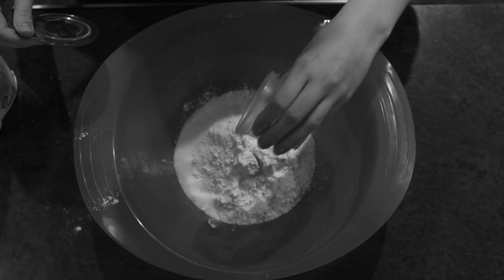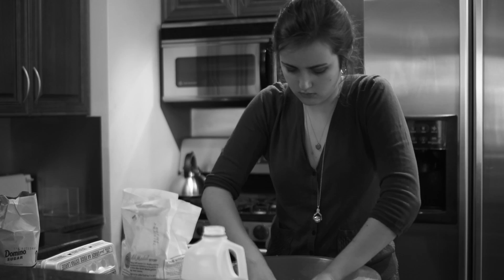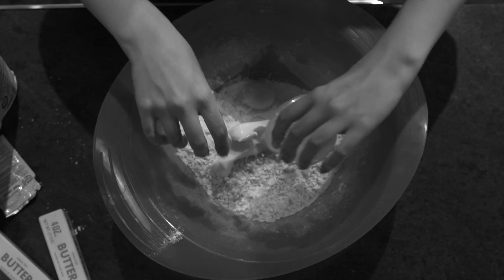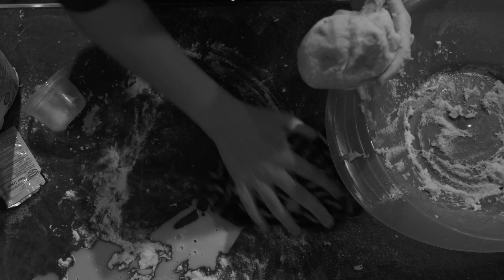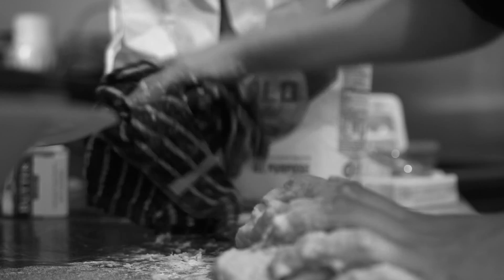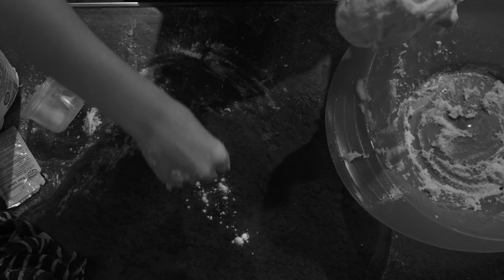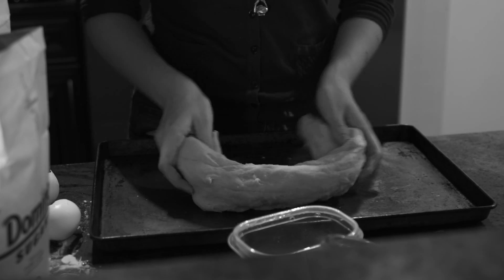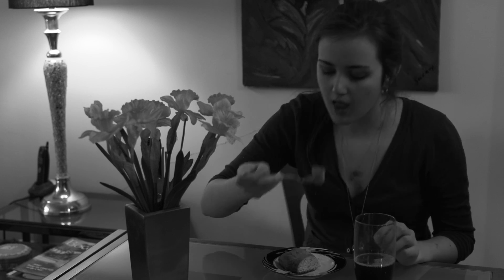Rosco de Reyes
made for Sight and Sound Filmmaking at Tisch NYU